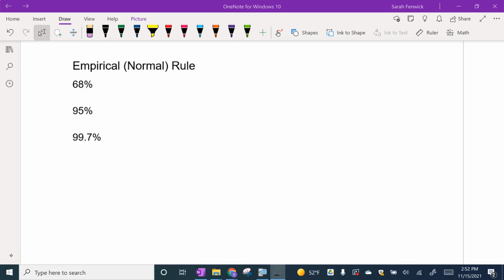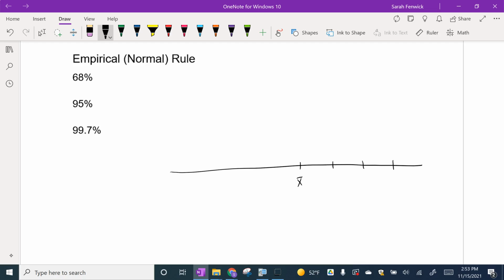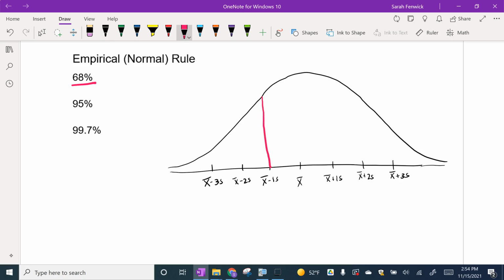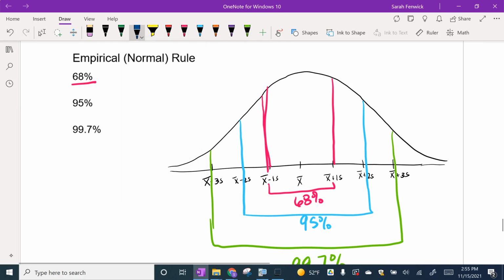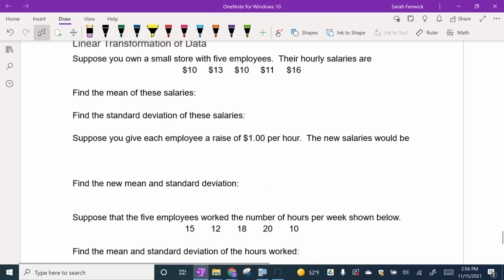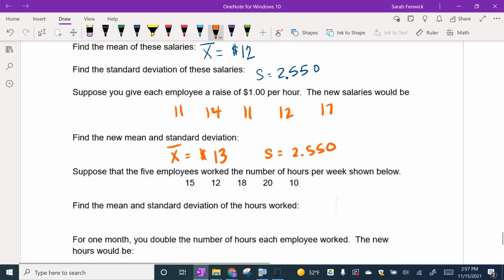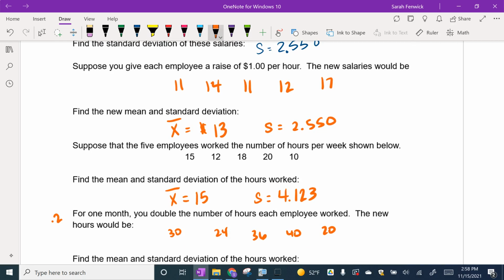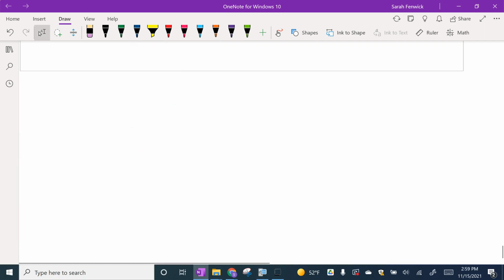3 2 Empirical Rule and Linear Transformations of Data